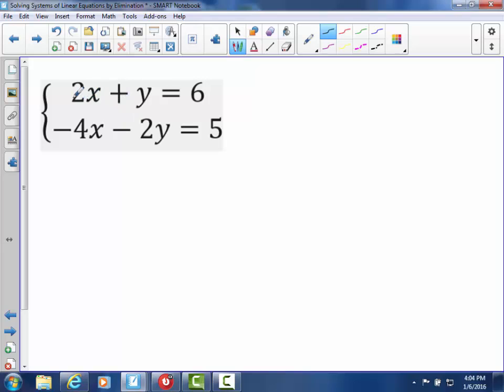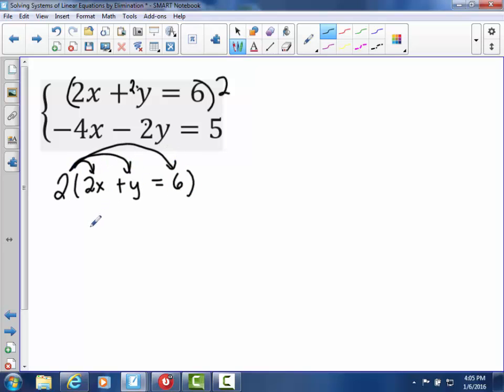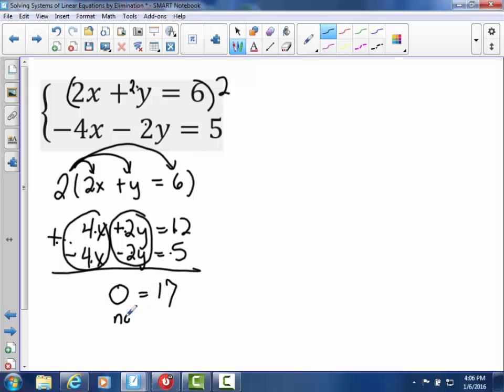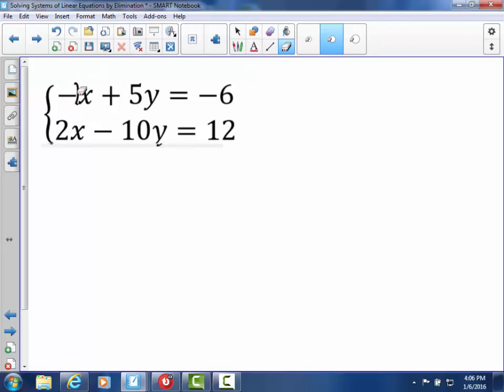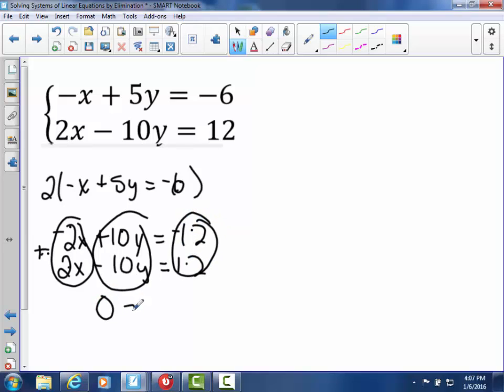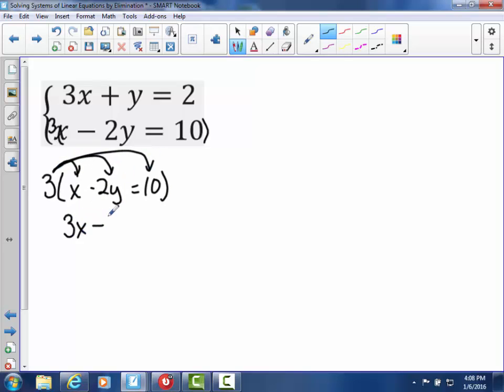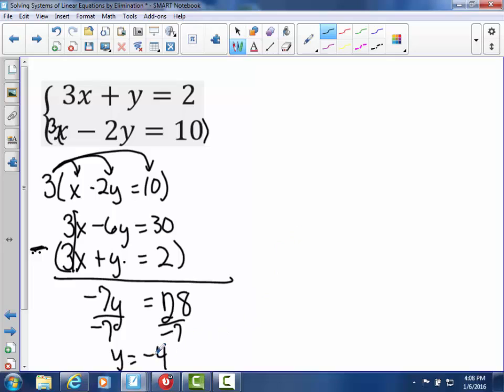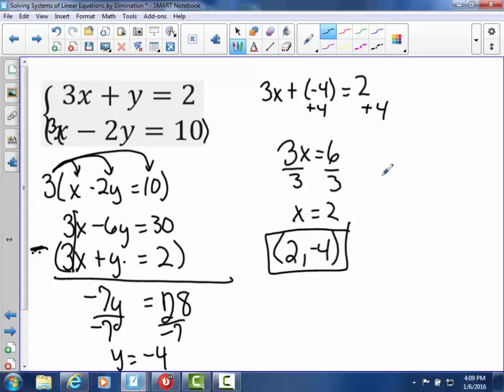Elimination green sheet